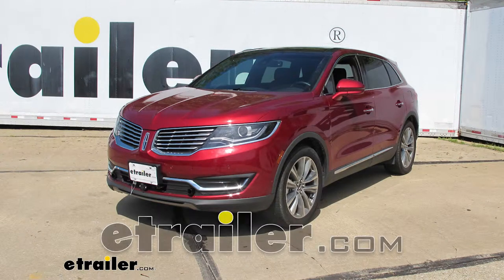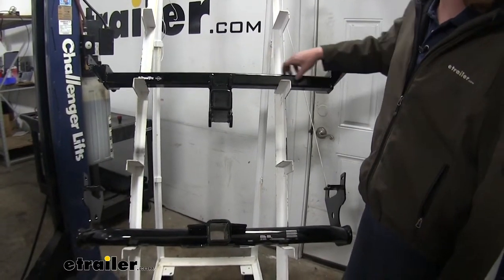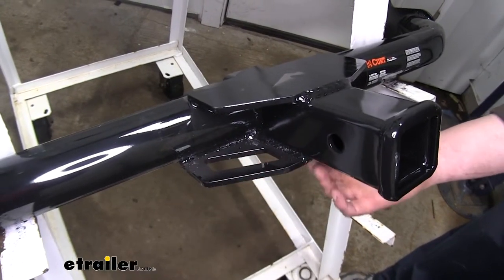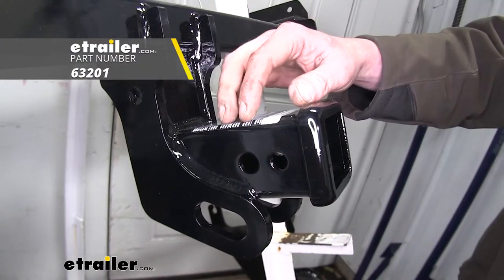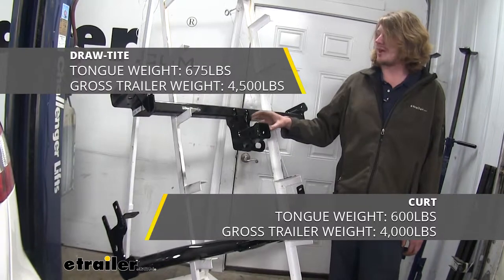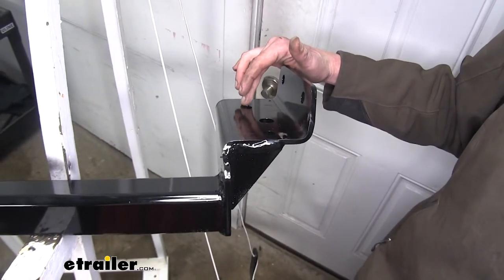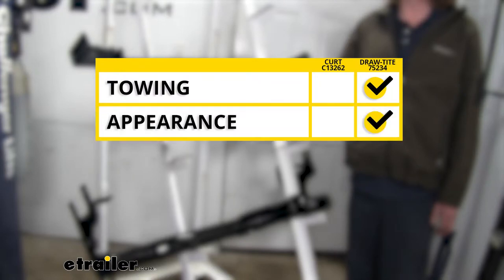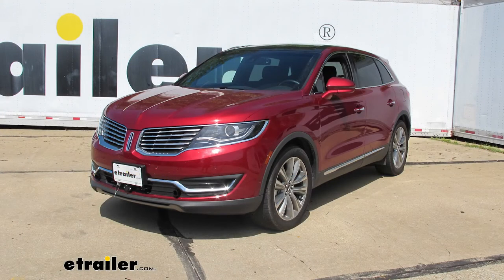etrailer | Best 2018 Lincoln MKX Trailer Hitch Options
Today we're going to be taking a look at the best hitch options for our 2018 Lincoln MKX. On top, we have our draw tite and down below we have our curt. My personal favorite is the draw tite due to the cross tube being hidden behind the bumper. There are some differences between the two. Let's go over those now. So like I said before, the draw tite here is going to be hidden completely behind the bumper on our cross tube, so you're only going to be able to see the receiver sticking out the back.

You can see here our curt has much longer installation points dropping the cross tube down, causing it to be visible. Another difference between the two is the position of its safety chain loops. They're going to be vertical on our draw tite sticking down, while our curt has a horizontal plate style safety chain loop with a very large rectangular opening.So if you have really big safety chains, this might be a better option. They're both going to use a five eighths inch hitch pin. However, our draw tite here does have a small hole just to the rear of the hitch pin hole and this allows the use of a J pin.

A J pin's very similar to a regular hitch pin except it curves around on one end and presses in slightly, and in this whole against whatever's in the receiver acting as an anti rattle device. When it comes to our overall weight ratings, our draw tite here is going to be higher with the 675 pound tongue weight versus the 600 on our curt. The gross towing capacity is also going to be higher at 4,500 pounds versus the curt's 4,000. Additionally, our draw tite is rated to be used with a weight distribution system and our curt is not.When it comes to installation, it is going to be fairly similar. You're going to have to remove a lot of the same components because of the position of the holes is relatively the same.

There is an additional bolt that goes on our draw tite on the bottom of the frame here, so it has that extra security over our curt, and it really doesn't take too much longer to fish that one bolt in.So in summary, when it comes to towing, I'm going to have to give that to our draw tite because it can use a weight distribution system and both its tongue weight and gross towing capacity exceeds that of the curt. When it comes to appearance, I'm also going to have to give back to the draw tite because it's going to be mostly hidden behind the bumper. And when it comes to our recreational use, again I'm going to have to give that to the draw tite because it has slightly better clearances as well as the use of a J pin. Because if you don't have an anti rattle on any of your accessories, you can always use that and achieve that anti rattle. And that completes our look at the best hitch options for your Lincoln MKX..